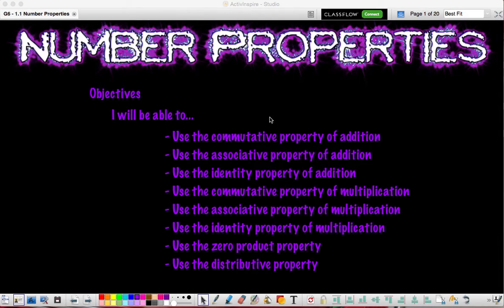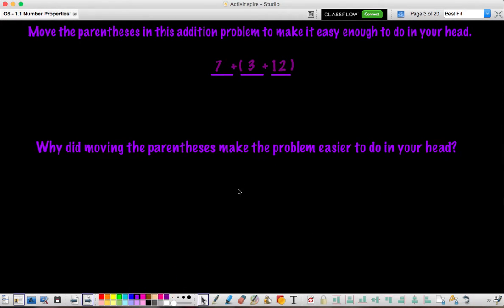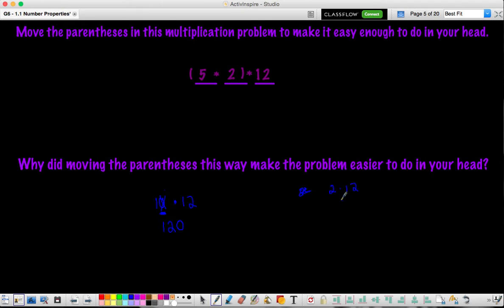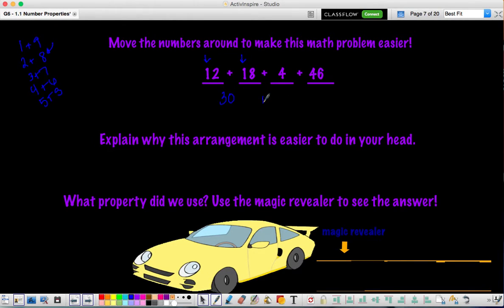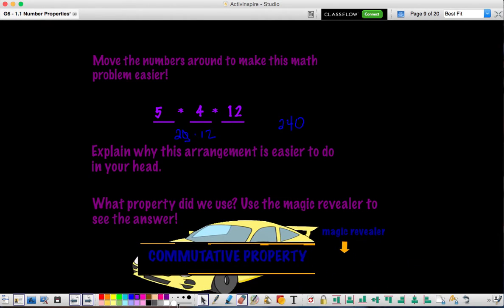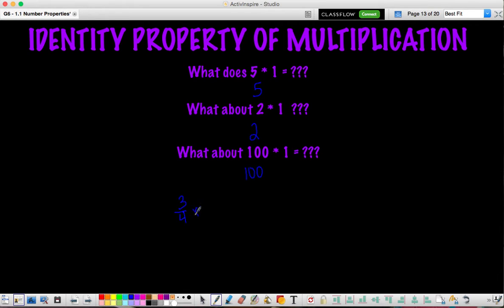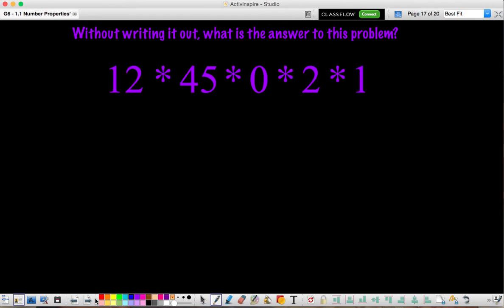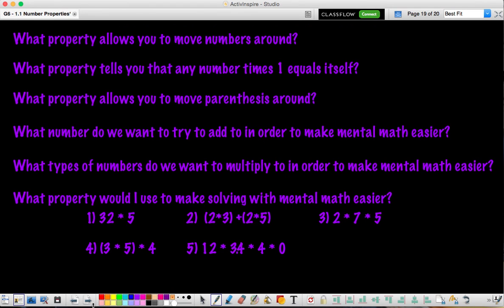G6 1.1 Number Properties